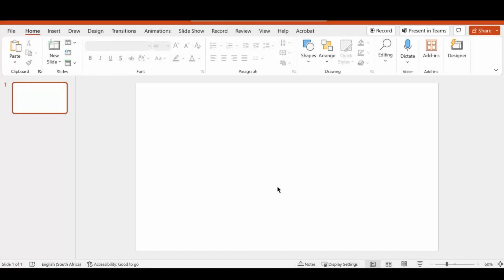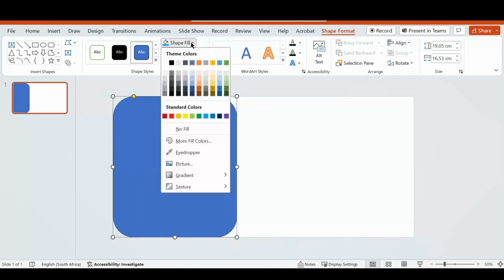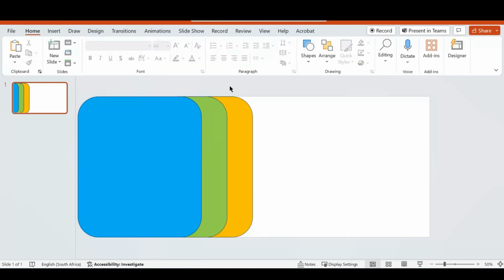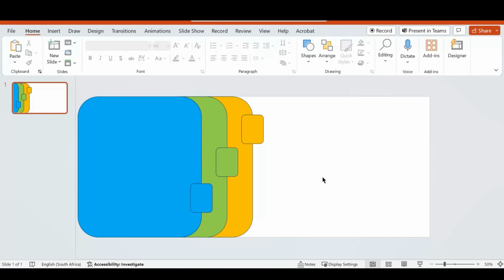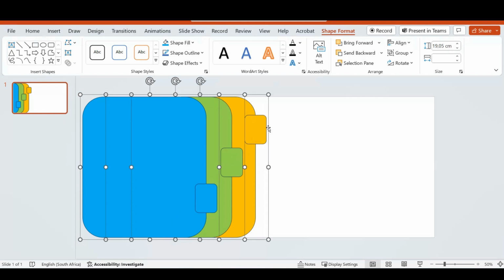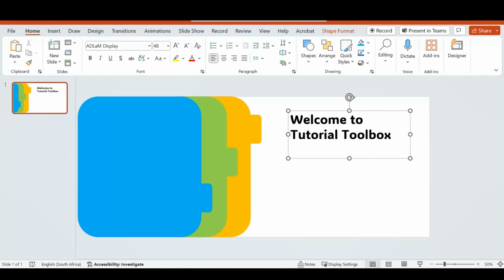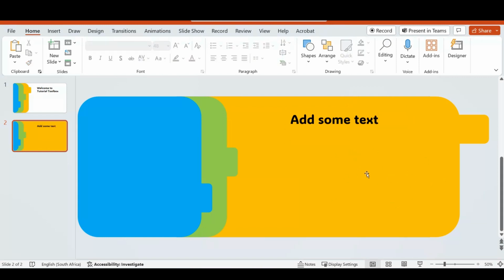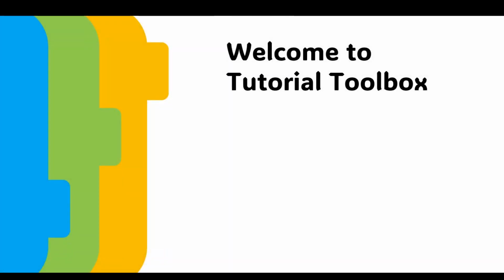Mastering Your Presentations: Index Cards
🚀 Ready to take your PowerPoint game to the next level? Join us in this must-watch video as we share this great tip to transform your presentations into captivating masterpieces! Whether you're a student, professional, or entrepreneur, this PowerPoint hack will make your slides stand out and leave a lasting impression.

Ready to transform your PowerPoint game? Hit play and level up your presentation skills today! 💡👨‍🏫👩‍🏫